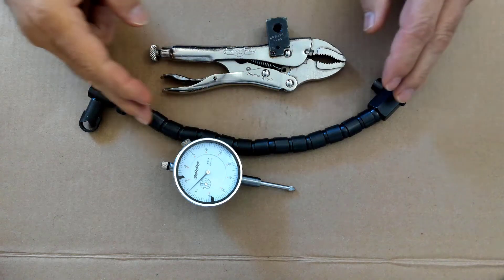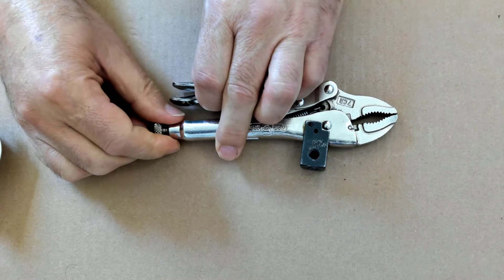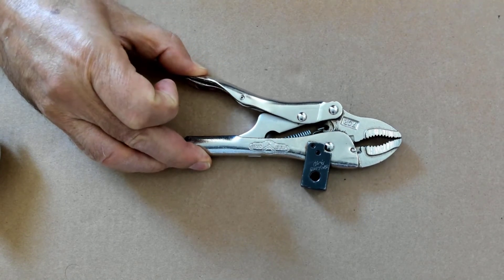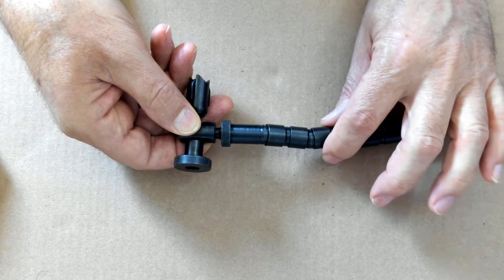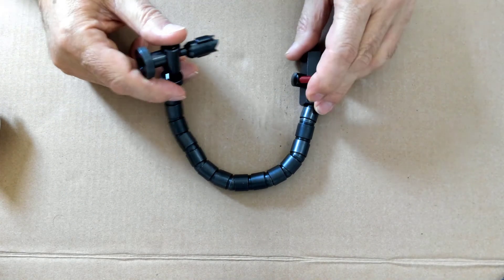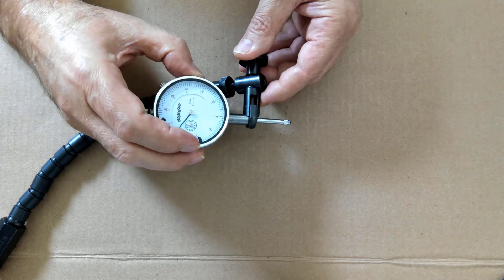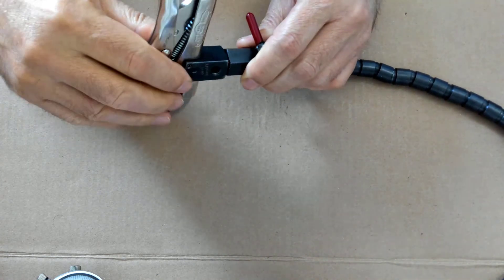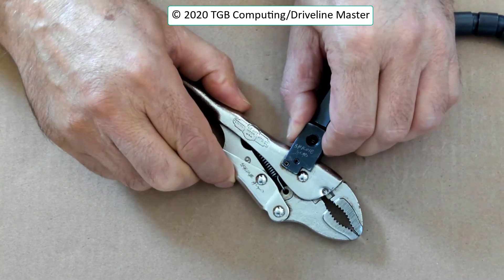Vise Grip Flexible Dial Indicator Mount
Introduction to the flexible dial indicator mounting with Vise Grip attachment.  Sometimes called a snake mount. This instructional video will explain how to use the Vise Grips and the flexible adapter.